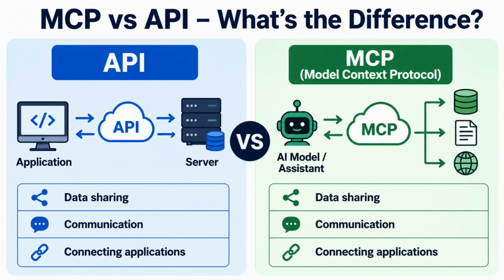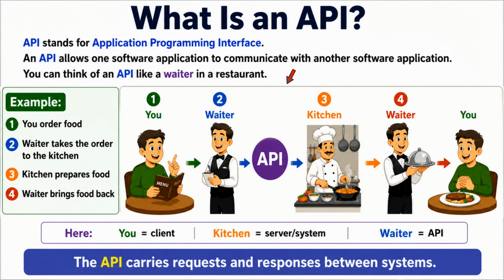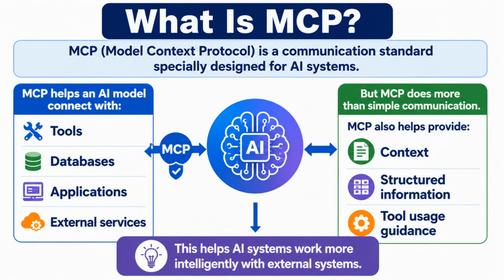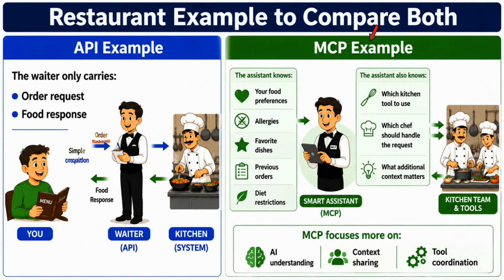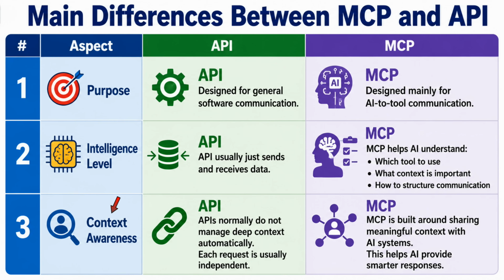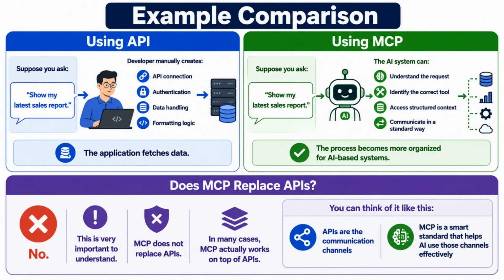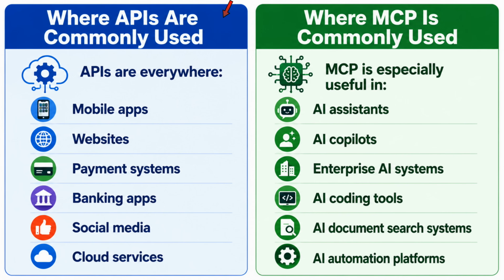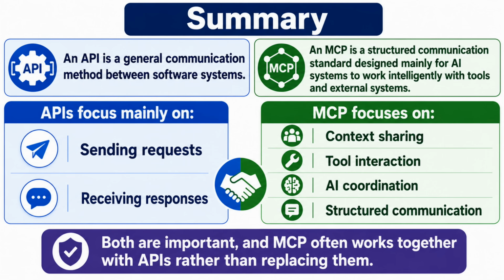API vs MCP: What's the real difference?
This video explains the difference between MCP (Model Context Protocol) and API (Application Programming Interface), both crucial for a robust communication system. While APIs are general communication tools, MCP is a specialized communication standard for artificial intelligence systems. We'll explore how MCP enhances AI by providing context awareness and tool integration, often working alongside APIs rather than replacing them, enabling advanced ai workflow automation and more sophisticated integrations.

🌐 **API vs MCP: What's the Real Difference? | Complete Beginner's Guide**

**API vs MCP** explained in simple English! Ever wondered how AI tools connect to apps, databases, files, and external services? Is **MCP (Model Context Protocol)** replacing traditional **APIs**, or do they work together? In this video, you'll learn the real difference and understand why MCP is becoming an important topic in modern AI and software development.

If you've heard terms like **AI Agents**, **Automation**, **Tool Integration**, or **Model Context Protocol** and felt confused, this video breaks everything down with easy examples that anyone can understand.

✅ Inside this video:

• What an API is and why developers use APIs
• What MCP (Model Context Protocol) actually means
• API vs MCP explained with simple real-world examples
• How AI models communicate with external systems
• Why MCP is gaining popularity in AI applications
• API architecture vs MCP architecture
• MCP servers and MCP clients explained simply
• How APIs and MCP can work together
• MCP and enterprise applications
• AI tool integration concepts
• AI workflows and automation basics
• AI agents and external system connectivity
• Benefits, limitations, and practical use cases

🎯 Perfect For:

• Beginners Learning APIs
• AI Enthusiasts
• Software Developers
• Students
• AI Engineers
• Automation Professionals
• Anyone Exploring MCP
• Anyone Interested in AI Agents and Modern AI Systems

By the end of this video, you'll clearly understand when to use an API, when MCP becomes useful, and how both technologies fit into modern software and AI ecosystems.